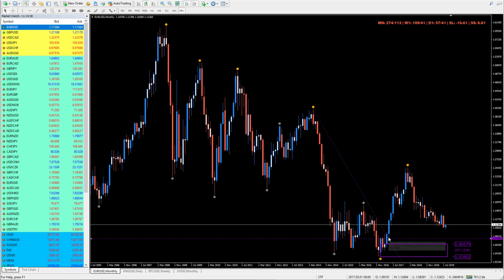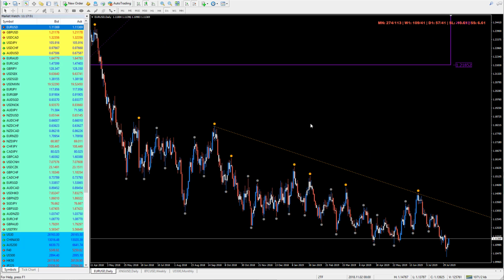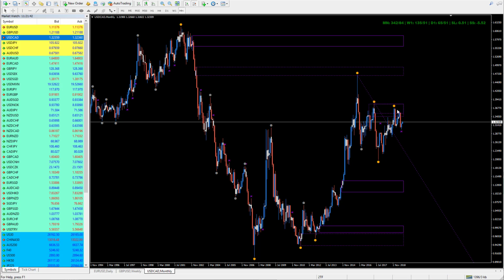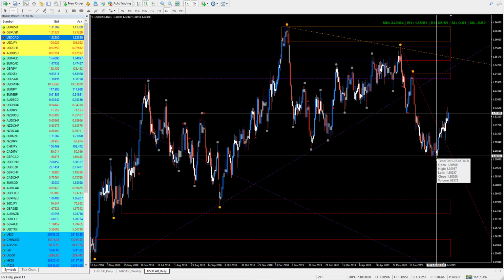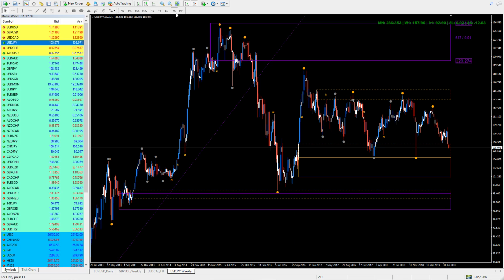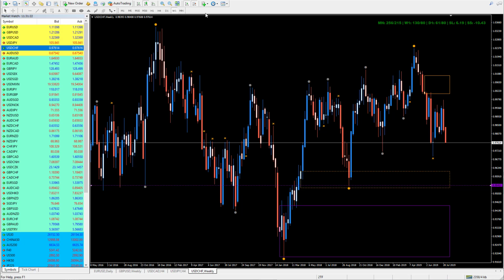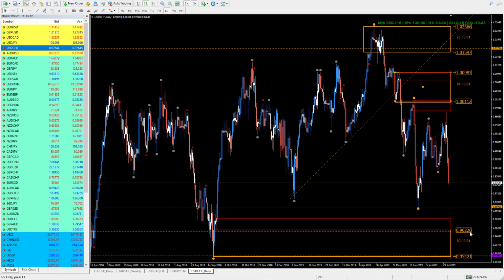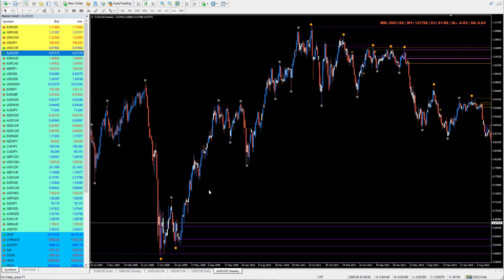Pipnotic Symposium 05.08.2019